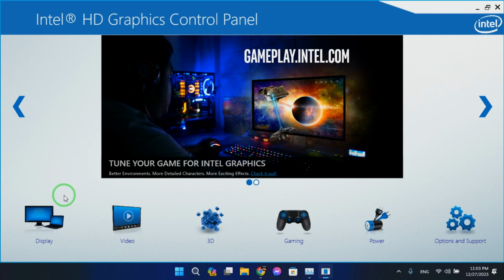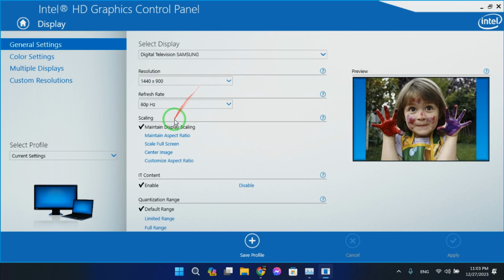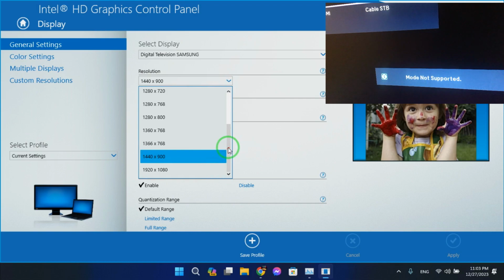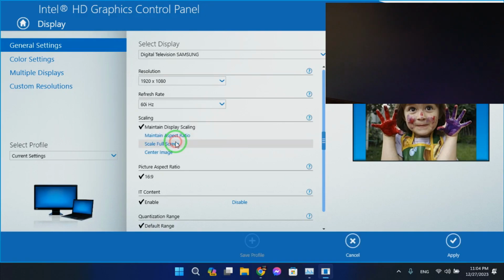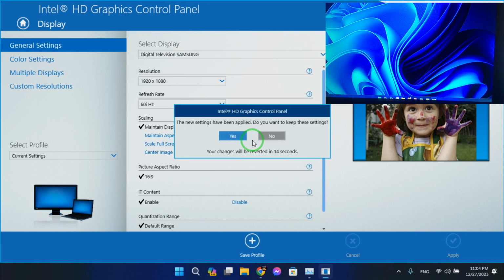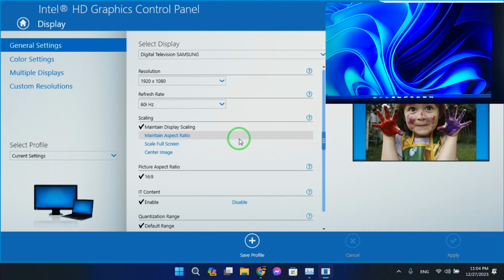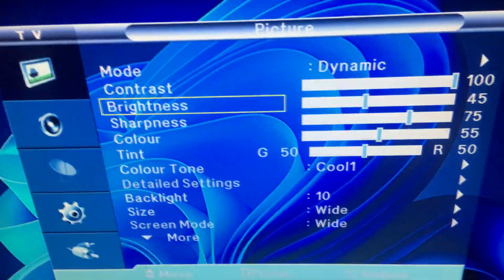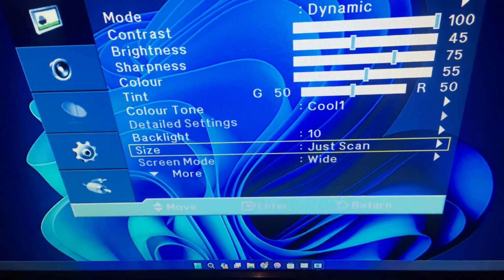Samsung HDMI "Mode Not Supported" Fix - Easy Solution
🔧 Having trouble with the dreaded "Mode Not Supported" error on your Samsung device when using HDMI? Fear not! 🚀 In this video, I walk you through simple and effective solutions to get your setup working seamlessly. From troubleshooting tips to quick fixes, we've got you covered. Say goodbye to frustration and hello to uninterrupted entertainment! Let's make tech glitches a thing of the past. 🛠️